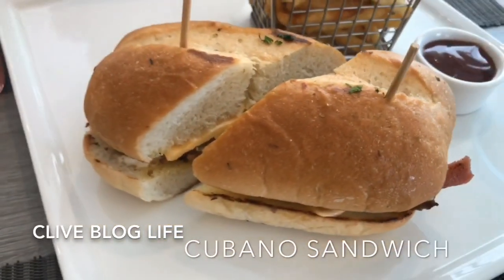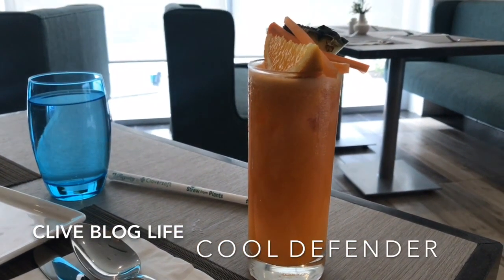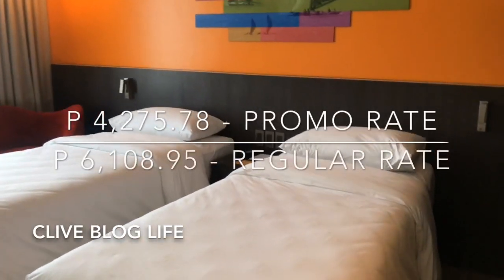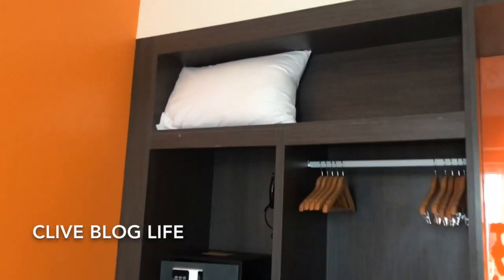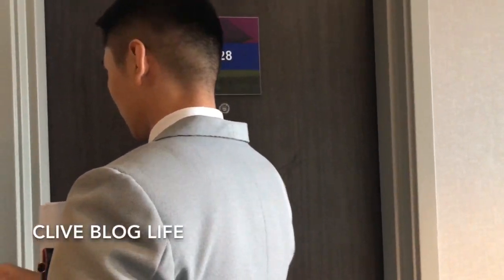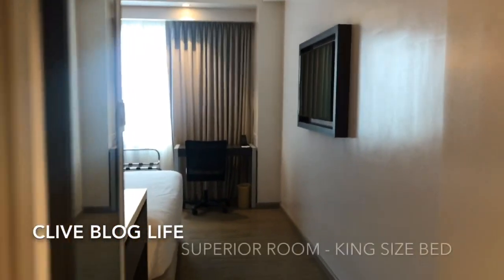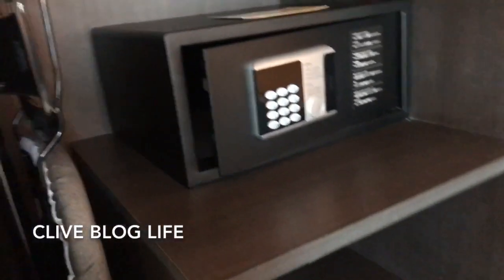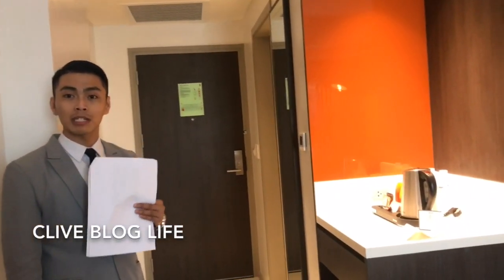PARK INN BY RADISSON HOTEL TOUR